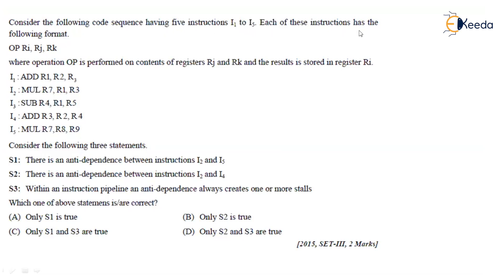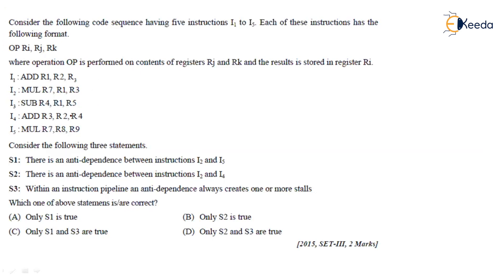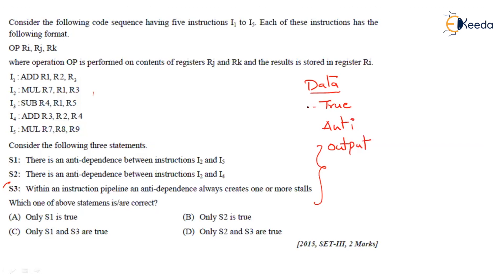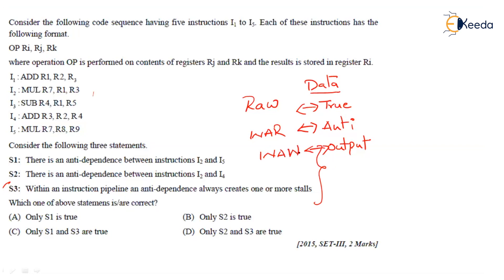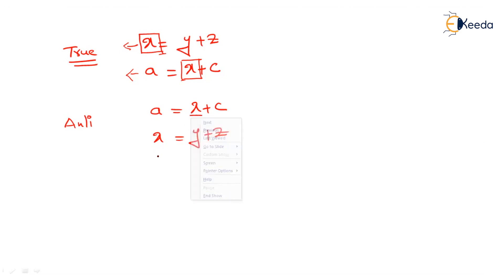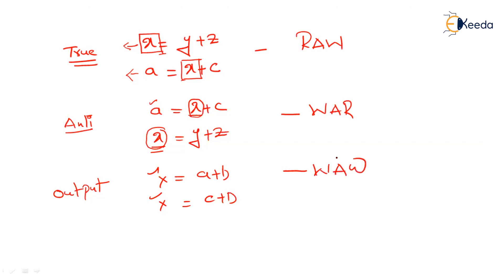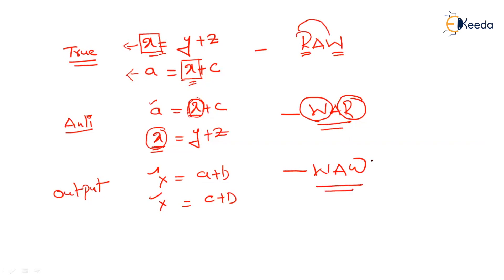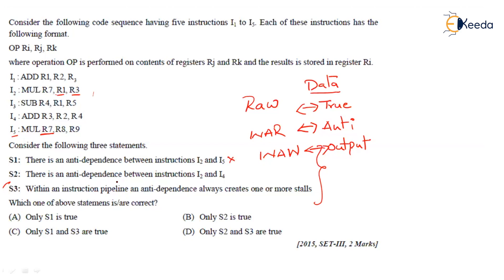In Depth Analysis Of Pipelining Problems In Digital Circuits | Solving GATE Numerical 8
In this video, we dive deep into Digital Circuits, specifically focusing on a GATE question related to Pipelining. Whether you're a student preparing for GATE exams or someone keen to understand the intricacies of digital circuits, you're in the right place.

In this session, we break down the question on Pipelining from the GATE exam. We analyze the problem step by step, explaining the concepts and techniques involved. By the end of this video, you'll have a clear understanding of how to approach similar questions in your exams.

🔍 Topics Covered:

Introduction to Pipelining
GATE Question Explained

Happy Learning.